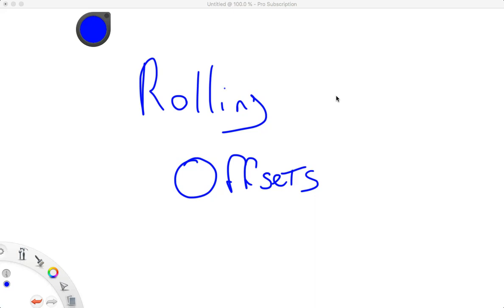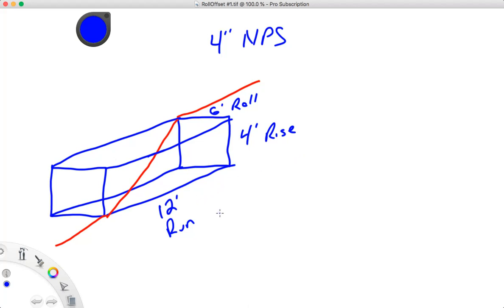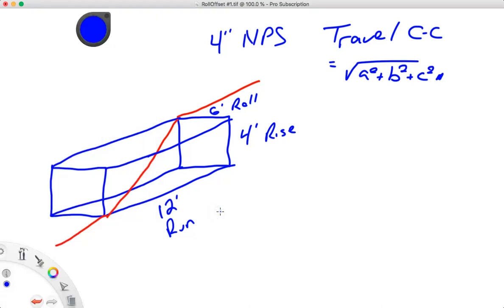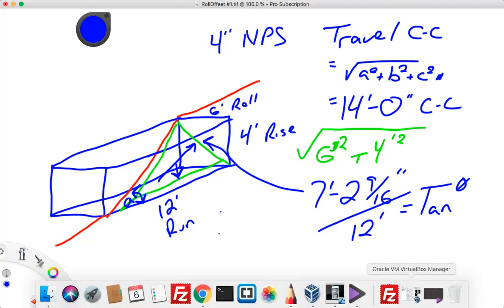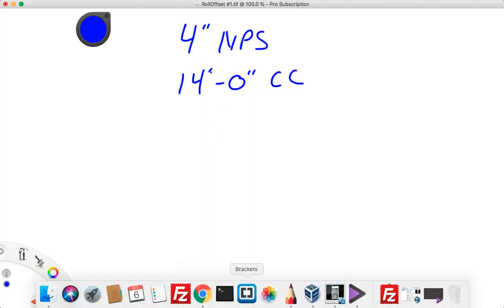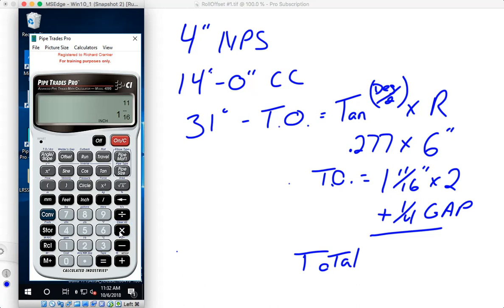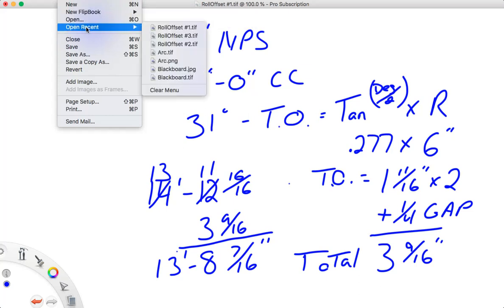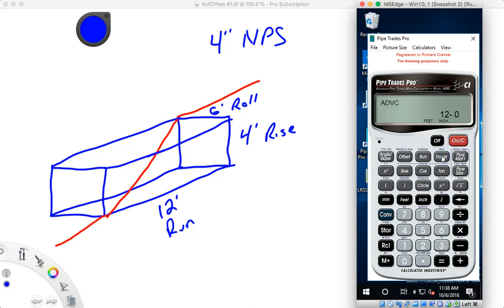Rolling Offsets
How to solve the C-C and E-E measurements of Rolling Offsets using the formulas then Calculator